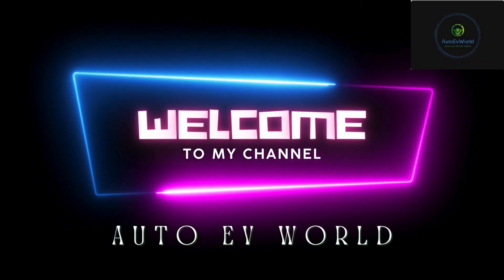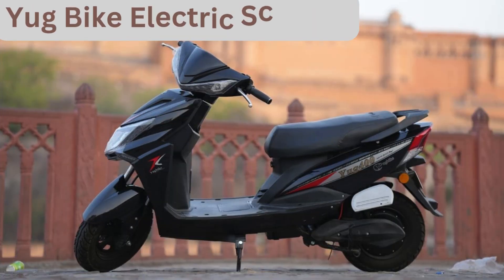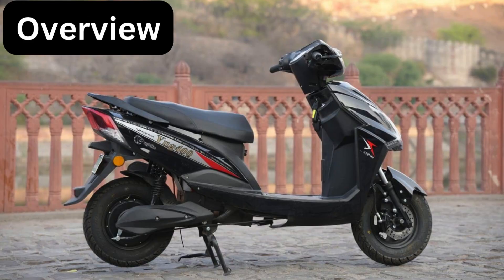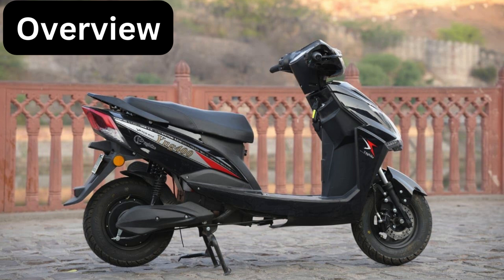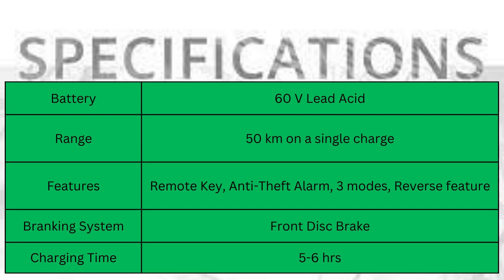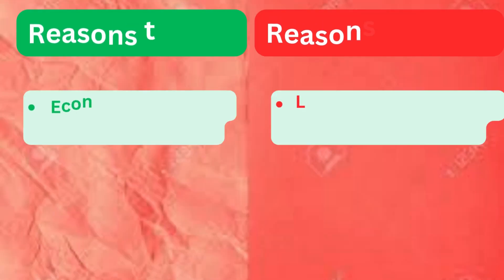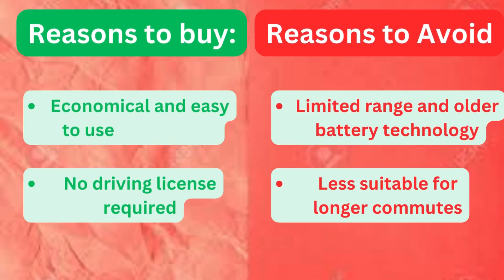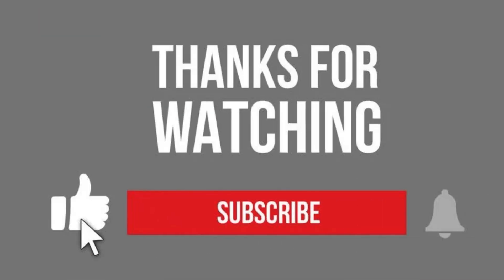Detailed look at the features and specifications of the Yugbike Electric Scooter